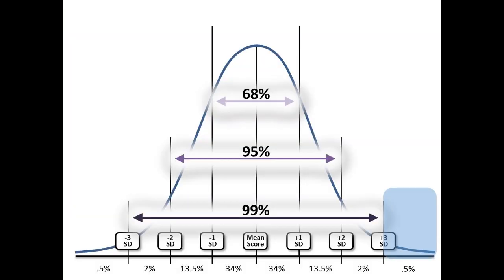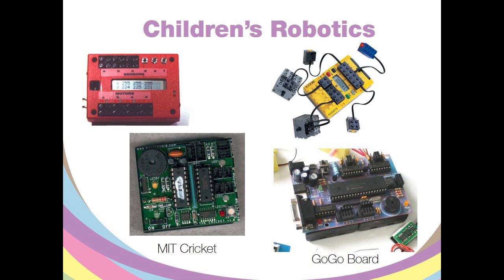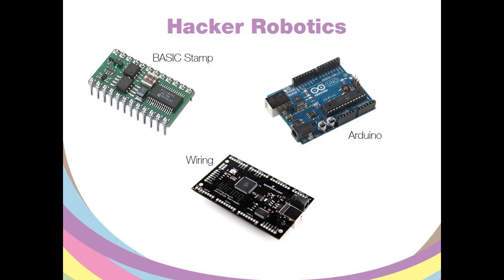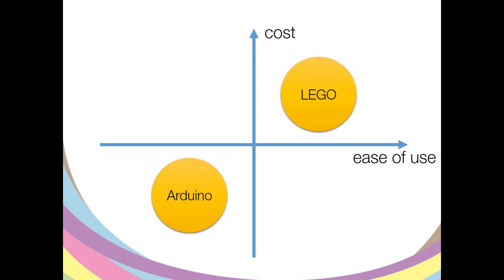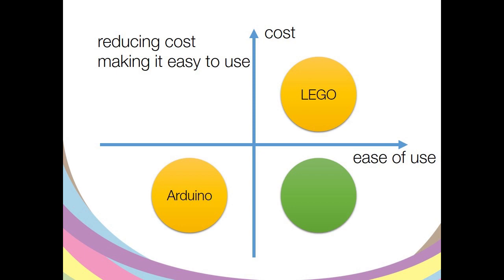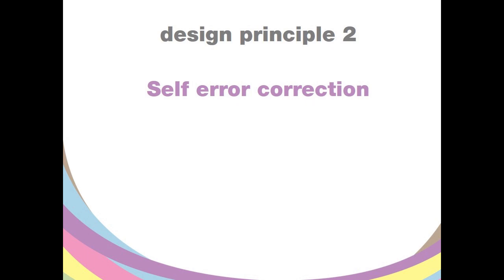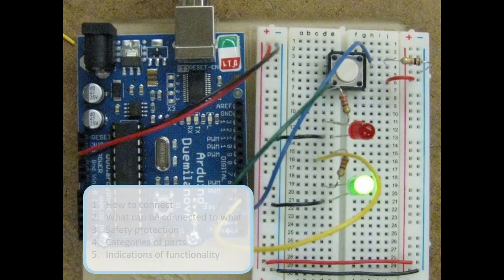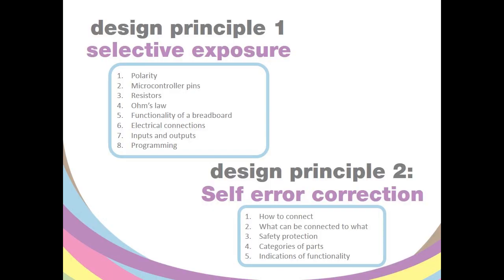Paulo Blikstein and Arnan Sipitakiat - "How open hardware can revolutionize education (or how we...